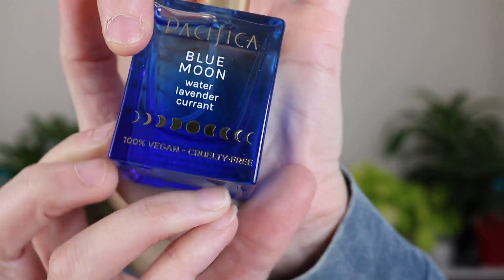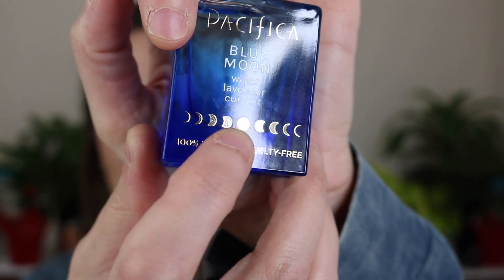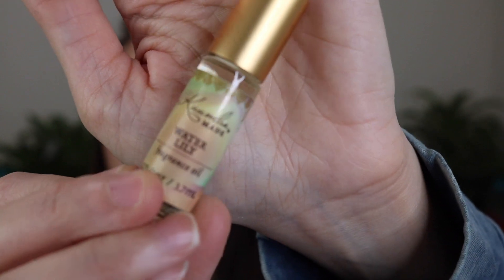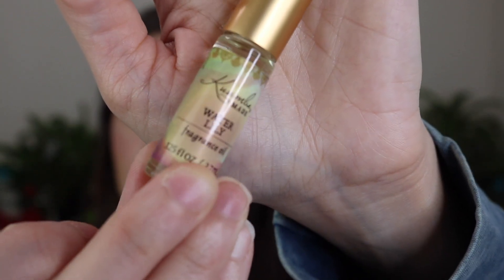Weekly Collective Haul // Fragrances I Have Added To My Collection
Hey Everyone! I know I just uploaded one of these videos but I have been a week behind for a while now and am finally getting caught up. I hope you don't mind another haul video. I hope you enjoy!

Fragrances Mentioned:
Pacifica Blue Moon
Pacifica Silver Moon
Kuumba Made Lavender Lace
Kuumba Made Water Lily
Kuumba Made Vanilla Musk
Kuumba Made Sweet Rain
Kuumba Made Zen Rain
DKNY Pure Drop of Verbena
Donna Karen Cashmere Mist Black
Donna Karen Cashmere Mist White
Jennifer Aniston Chapter One
Paris Hilton Electrify
Taylor Swift Taylor
Taylor Swift Incredible Things
Paris Hilton Gold Rush
Paris Hilton Platinum Rush
Herve Laurent Lady D'amour
Herve Laurent Lady Du Jour